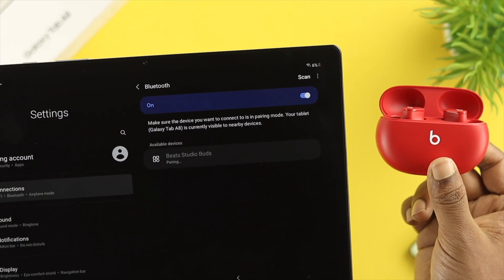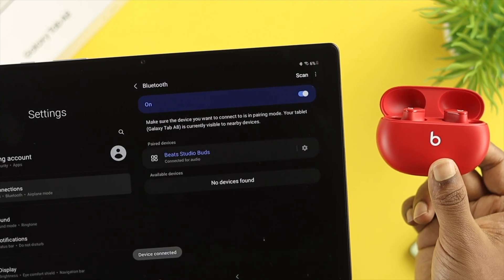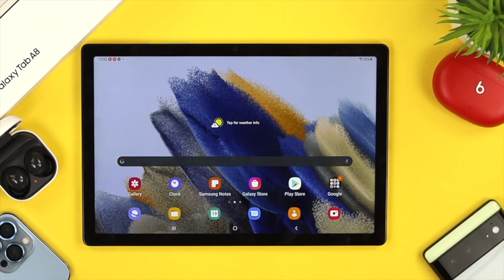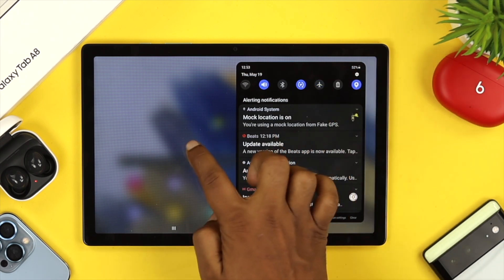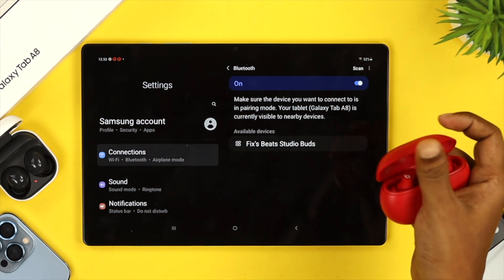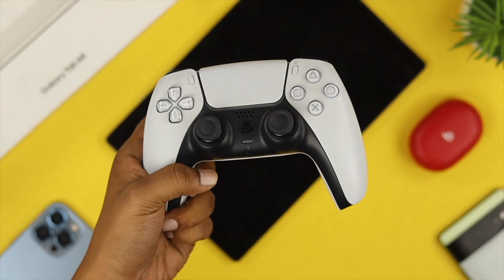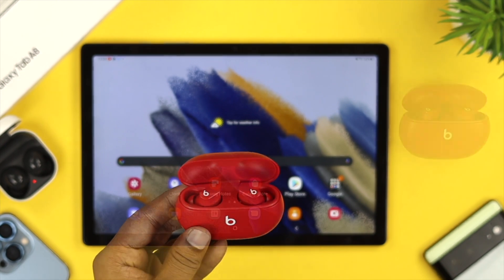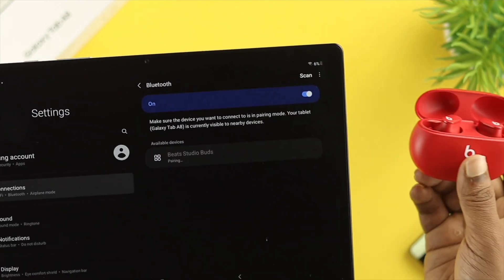Fixed: Samsung Galaxy Tab A8 Bluetooth Connection issues! [Pairing Problems]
Your new Samsung Galaxy Tab A8 ‘s Bluetooth is not working right, such as Bluetooth devices not detected, not connecting, keeps disconnecting, Paired but not connected and so on. This video tutorial will show the 5 most effective solutions to fix Bluetooth Connection problems on Samsung Galaxy Tab A8.

0:37 Solution 1: Force Restart
0:55 Solution 2: Restart All Network Connection
1:15 Solution 3: Unpair then Pair Device
1:45 Solution 4: Reset Bluetooth Device
2:15 Solution 5: Reset All Settings